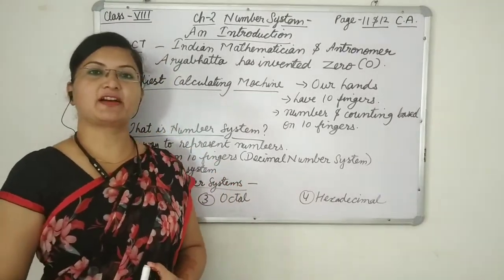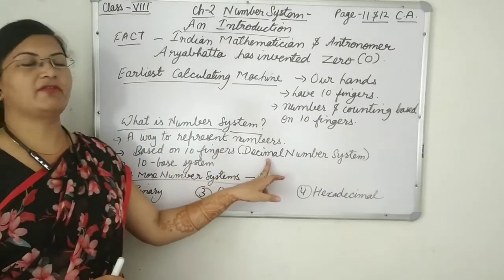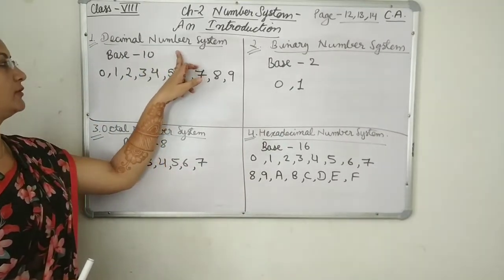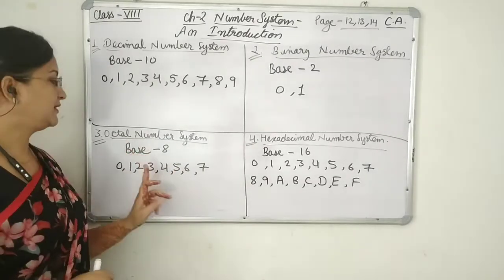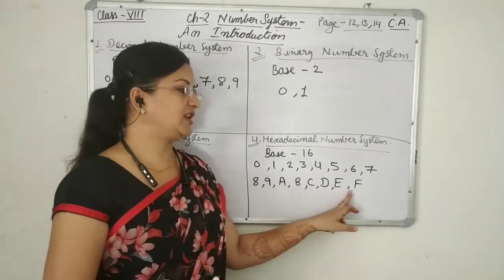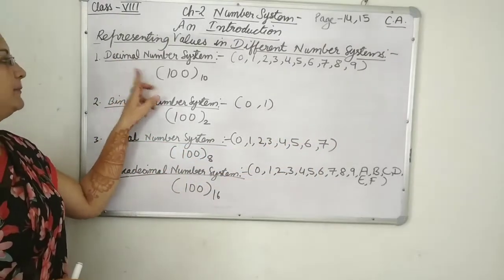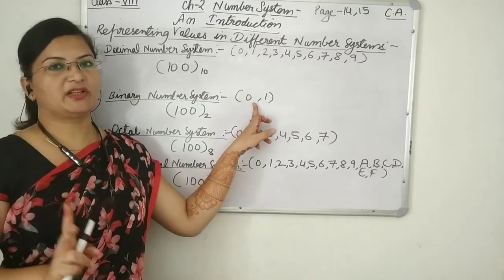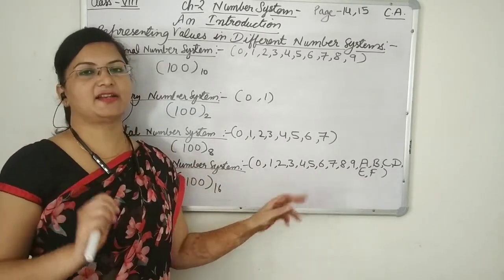Class-8 Ch-2 Number System- An Introduction Part-1